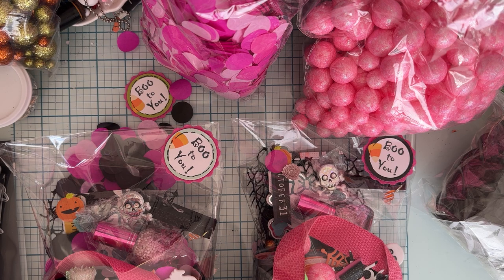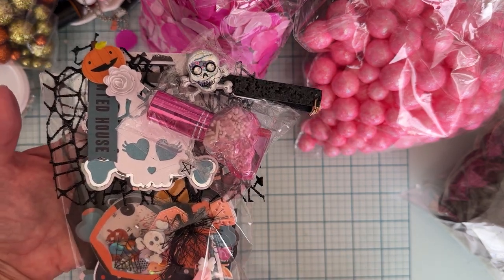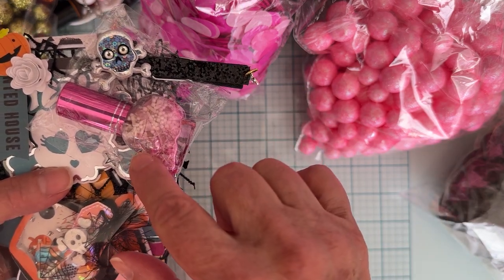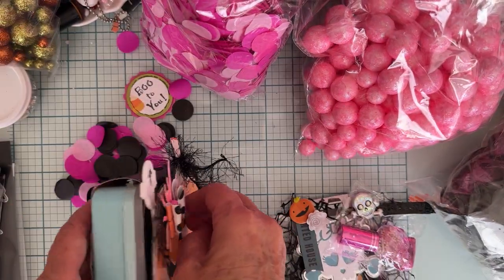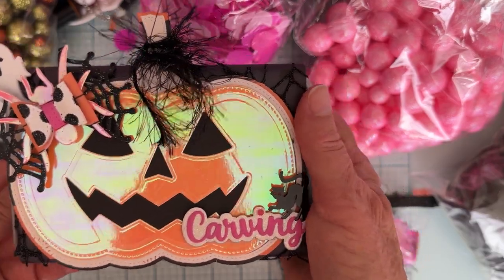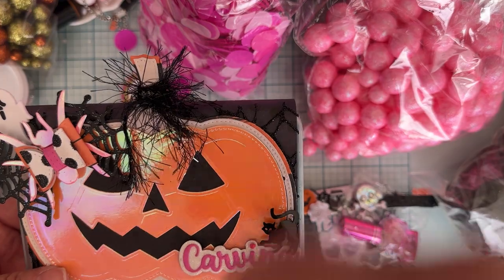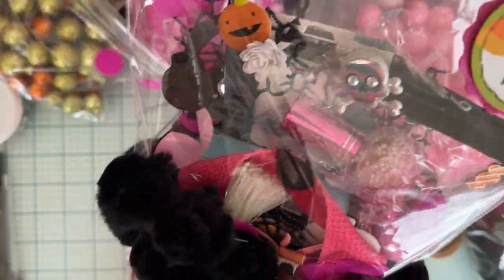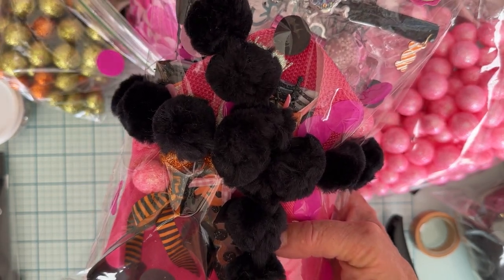What Im sending for the Halloween embellie box swap hosted by Larisa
Monti Gale
910 West 200 South

Link to the dies
pumpkin mini album